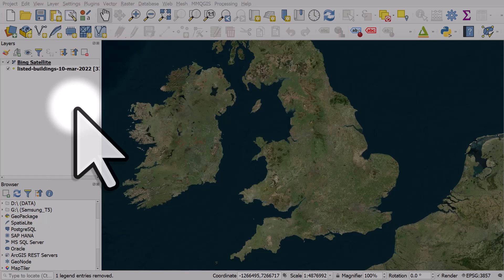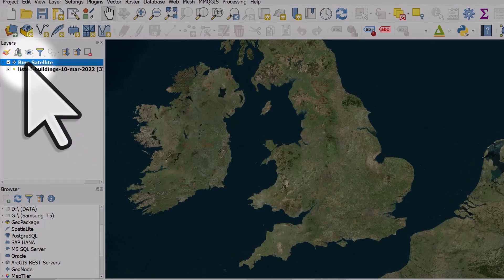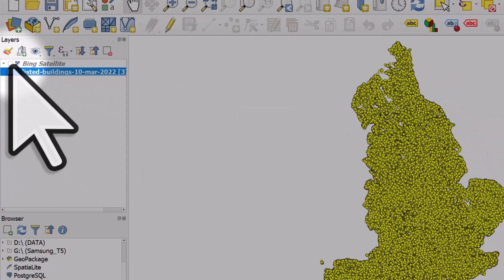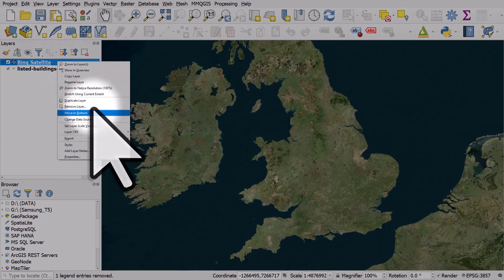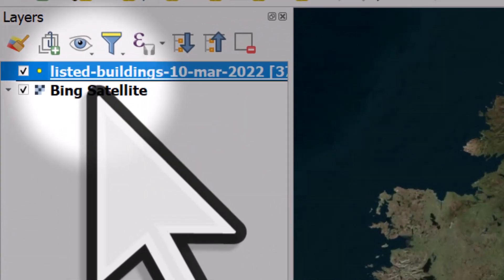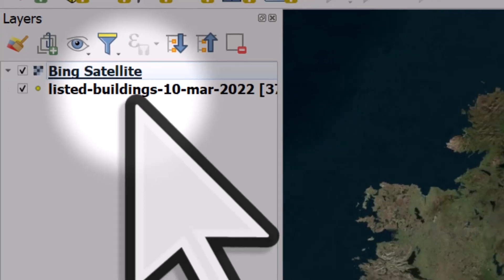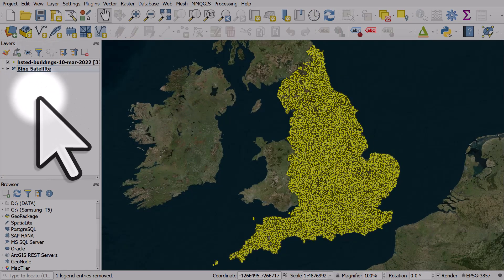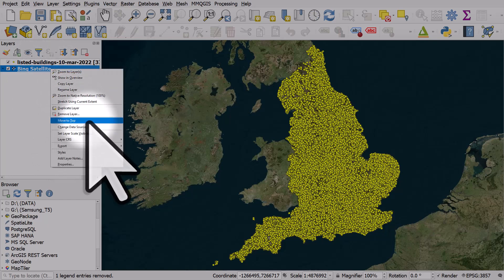I added a layer but I can't see it in my QGIS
Sometimes when you add a map layer to an existing QGIS project it will be positioned underneath another layer in the Layers Panel.